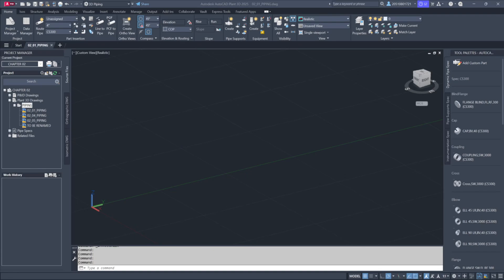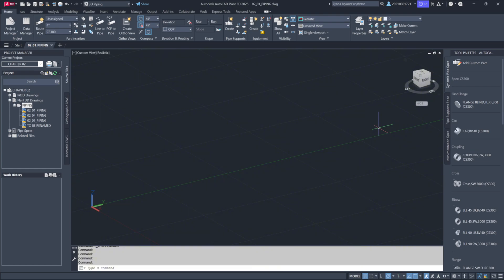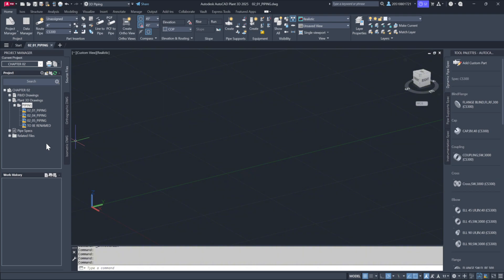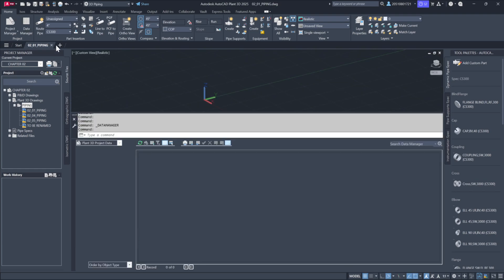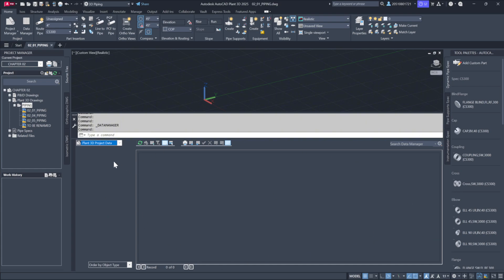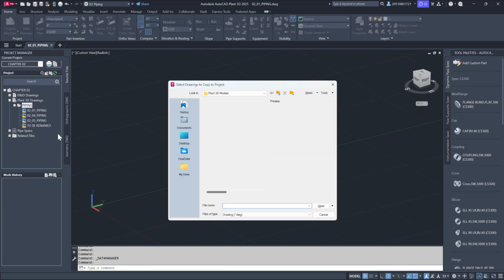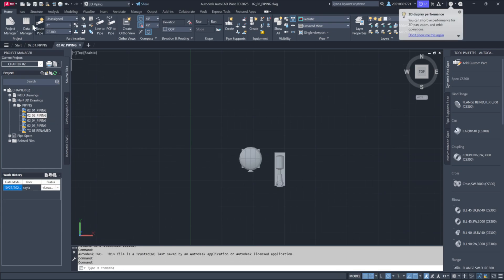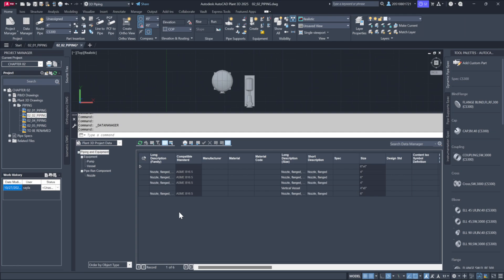Chapter 02 Working with Plant 3D files - 2.2 Importing an existing Plant 3D file to the project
In Chapter 2, you’ll learn to work with Plant 3D files by managing them through Project Manager.

Part 2.2 AutoCAD Plant 3D Training Course - Importing an existing Plant 3D file to the project:

  ●  In engineering projects, existing plant models can be reused to save time and maintain data integrity.
  ●  To reuse a drawing, open Project Manager, navigate to the desired folder, and use the "copy drawing to project" function. This imports both graphical elements and associated data from an existing drawing into the current project.